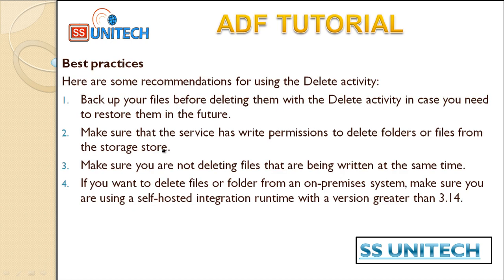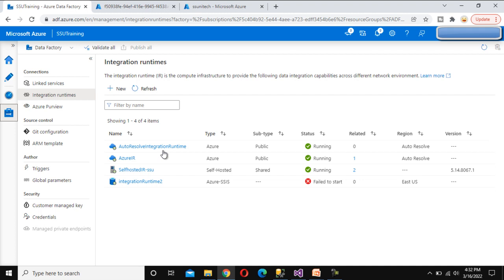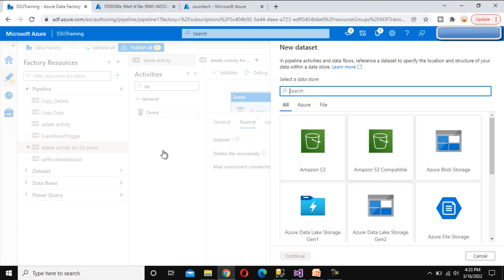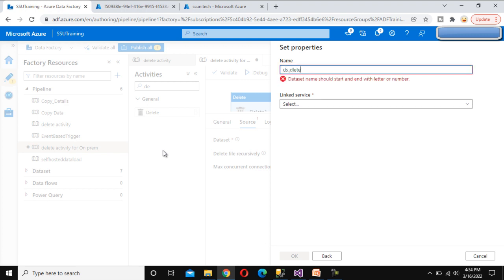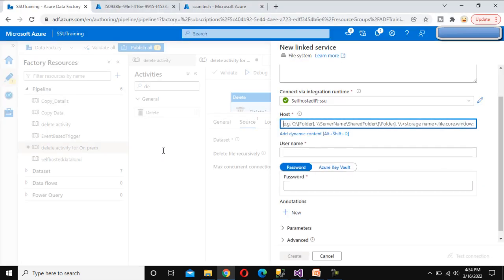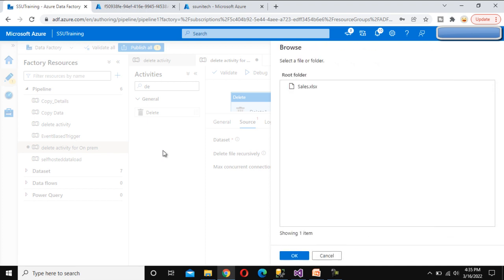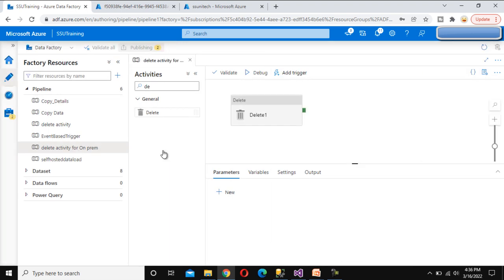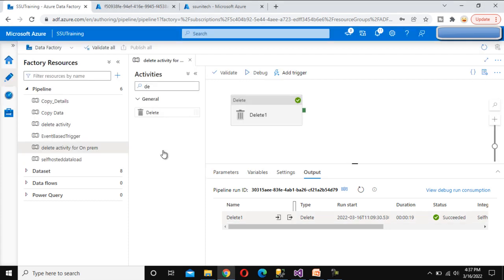delete files in local system in Azure Data Factory | ADF tutorial part 20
In this video, I discussed about how to delete file in local system using delete activity.